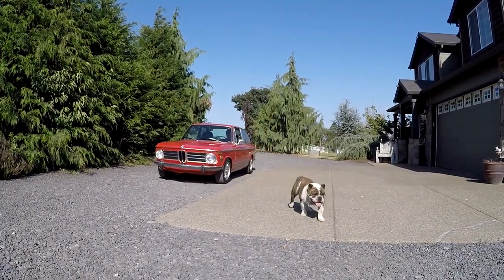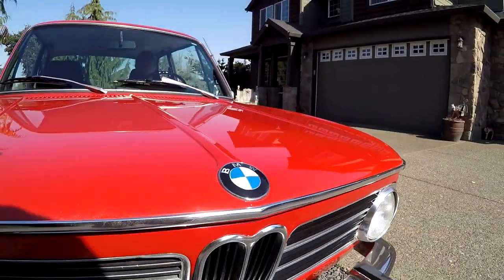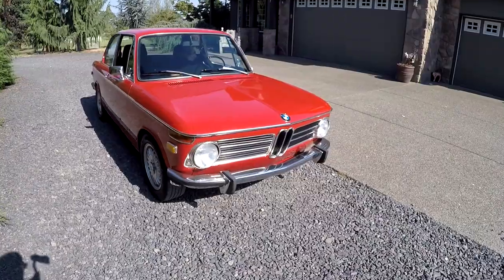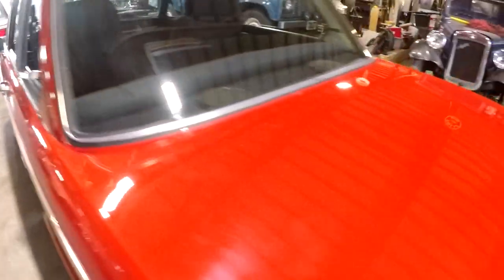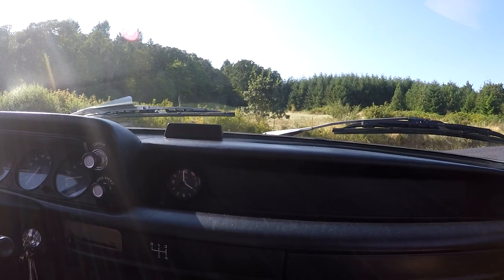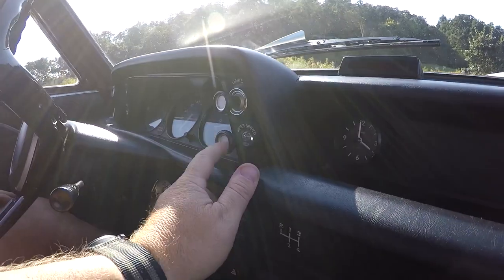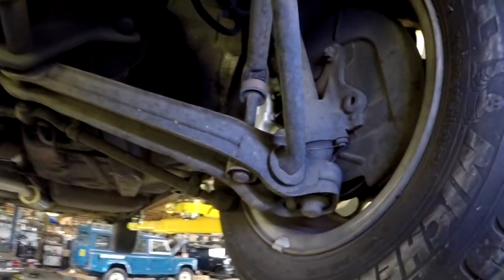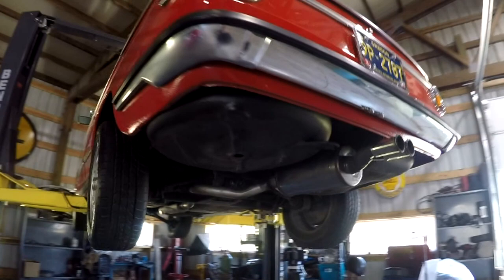1972 BMW 2002tii Final